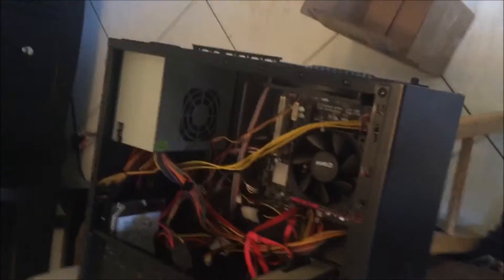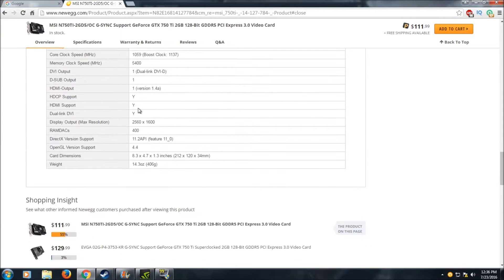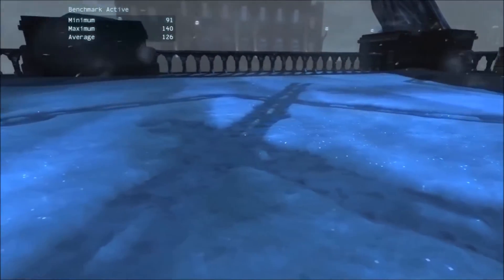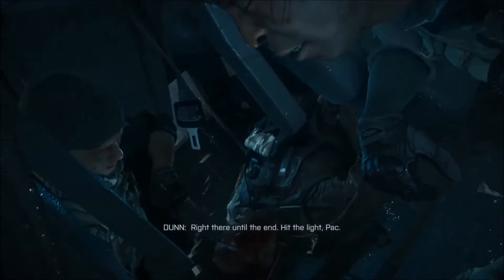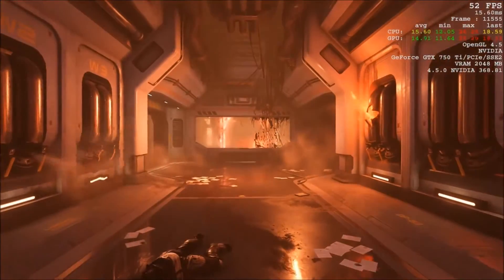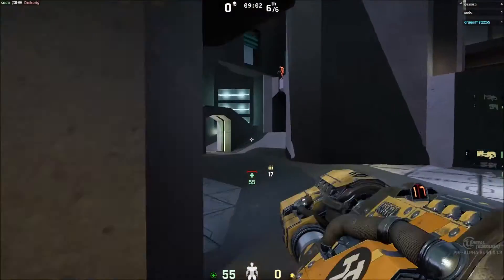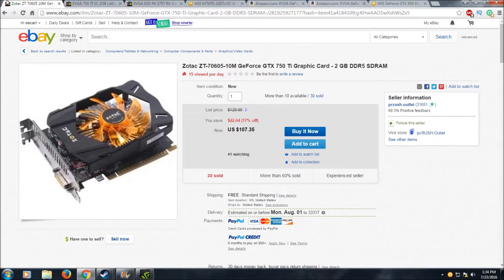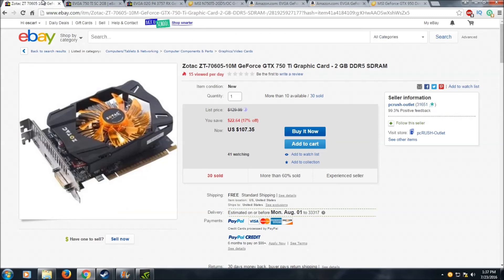Msi Geforce GTX 750 ti OC 2GB GDDR5 review - does the Card hold well in 2016?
intro:0:00
Specifications: 0:28
Benchmarks
Batman Arkham Origin: 2:04
Alien Vs Predator DX11 Benchmark: 2:53
Counter strike: Global Offense(CS:GO): 3:20
Battlefield 4: 3:52
DOOM(2016): 4:35
Unreal Tournament 4 Pre-alpha: 6:06
Final Verdict: 6:58

System Specs:
CPU: AMD a10 7870k
GPU: Msi 750 ti OC 2 gb gddr5
Ram:8GB ddr3
Os:windows 7
PSU: diablotek 500w psu